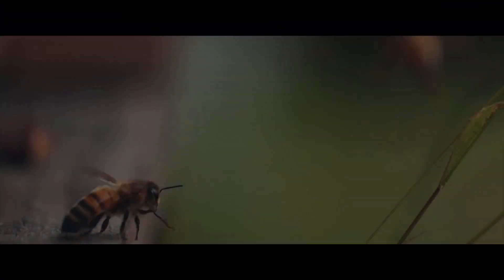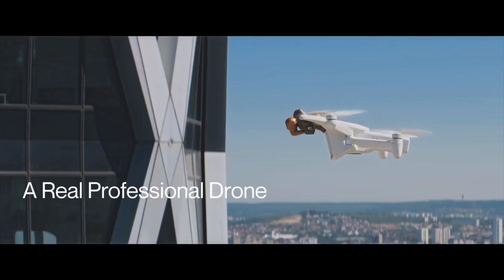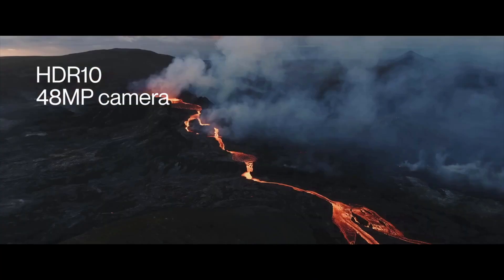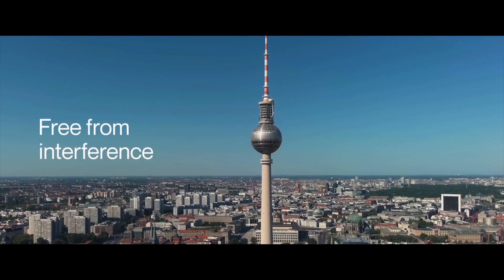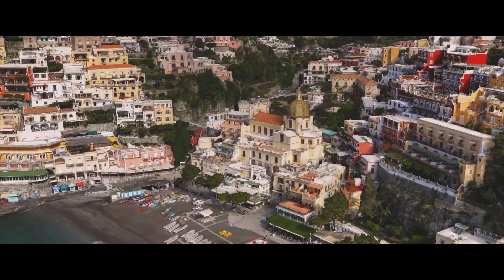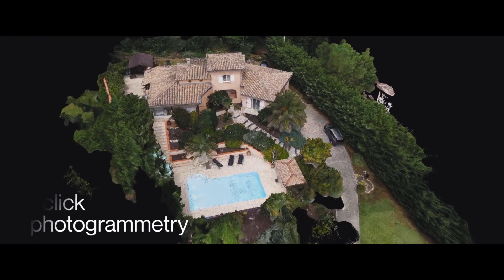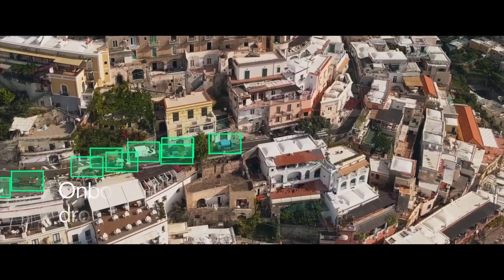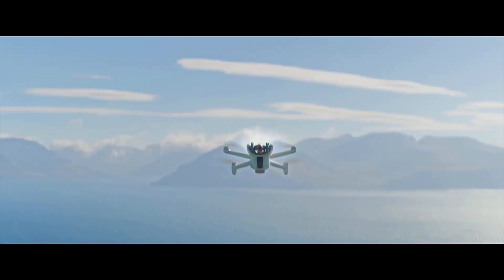NEW DRONE! Parrot Anafi AI Announced – Geeksvana!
Hey everyone! Welcome to Geeksvana and today we are bringing you the latest exciting drone release from manufacturer Parrot! The new Parrot AI is a drone aimed at the professional enterprise user and looks to take on the mapping and surveying work usually associated with larger drones. Will this be a competitor to the Skydio X series drones? Time will tell. Keep an eye on Geeksvana for more on this including full specifications and price!